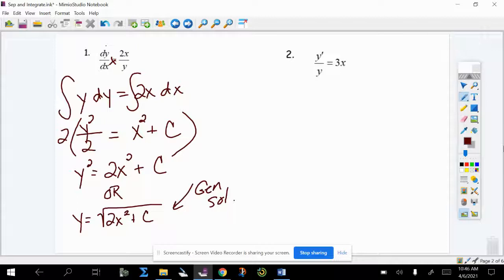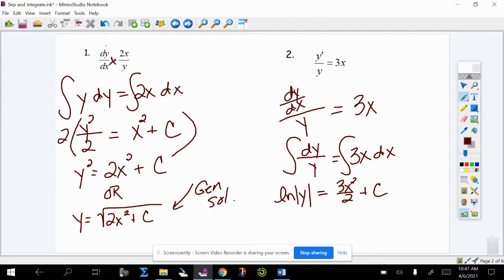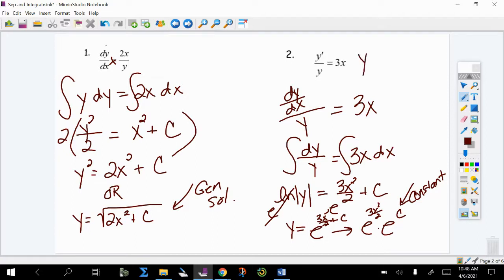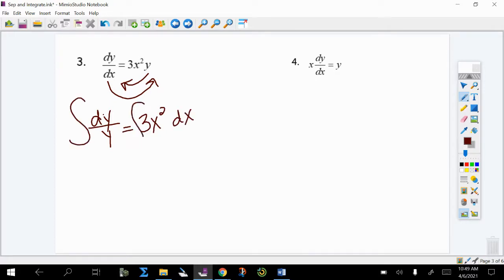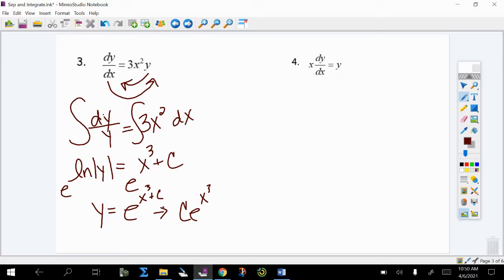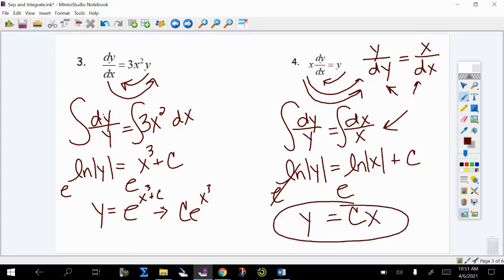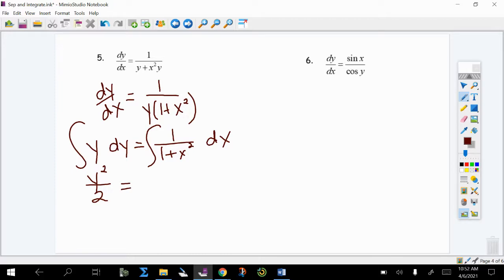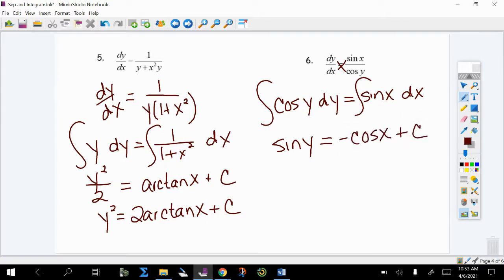Separate and Integrate Part 2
Examples of Sep/Int